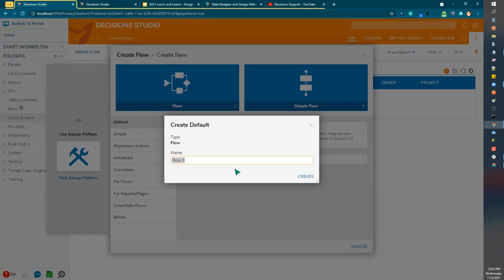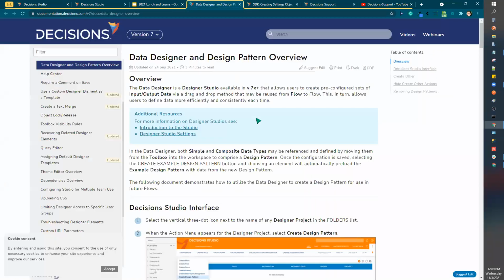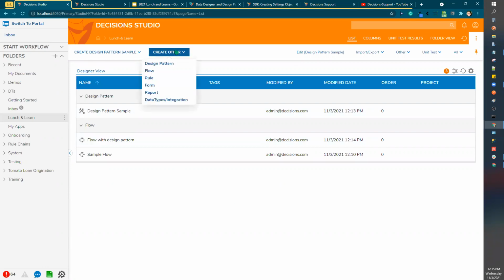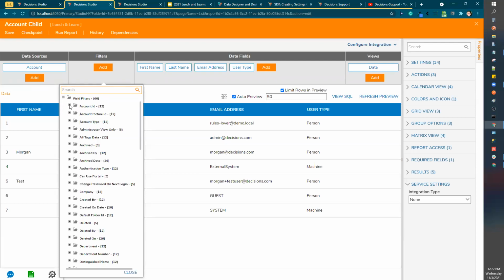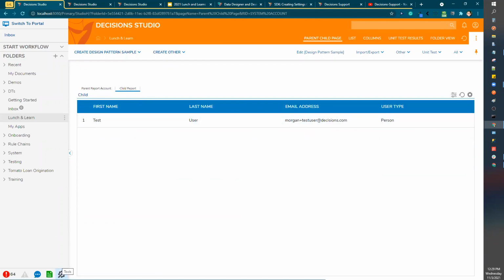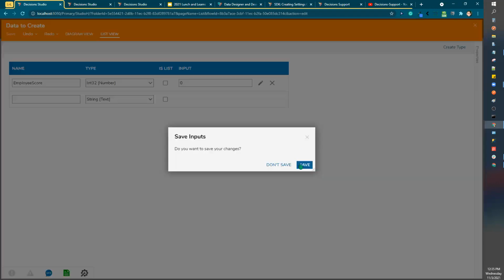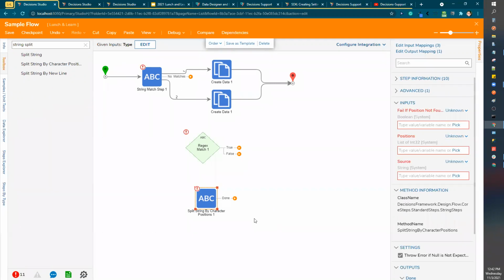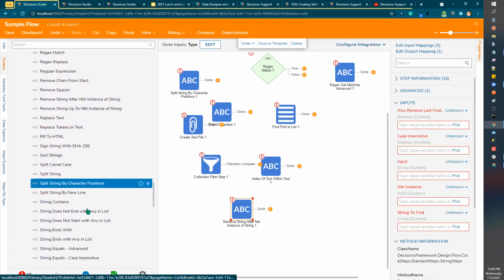Decisions Q&A- Lunch and Learn 11/3/2021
"Do you have an SDK example that shows how to create a step that allows you to pick a type to process?"--2:24

"Can you tell me the best way to process a large amount of data?"-- 9:54

"If I put a tab container on a page, and I have distinct reports on different tabs, can one be dependent on the other?"-- 15:55

"When designing a flow, is there any difference between creating a variable and then updating it on two different paths, or creating the variable on those paths?"-- 34:31